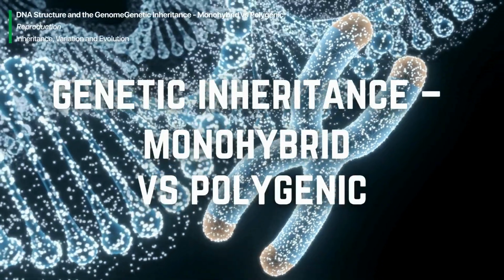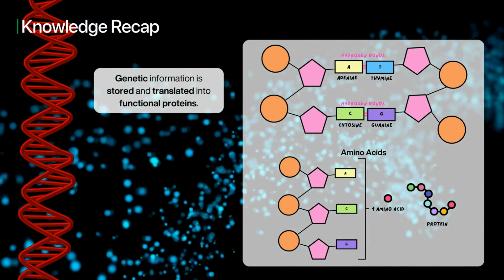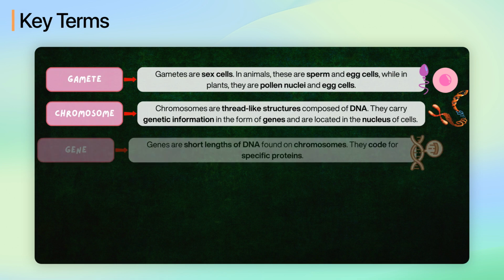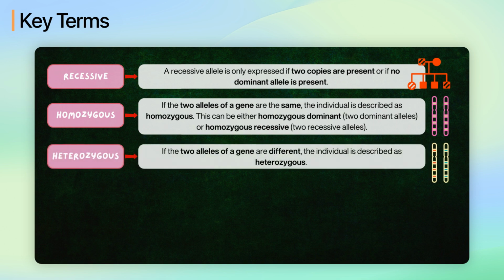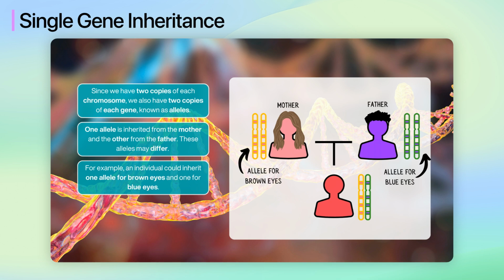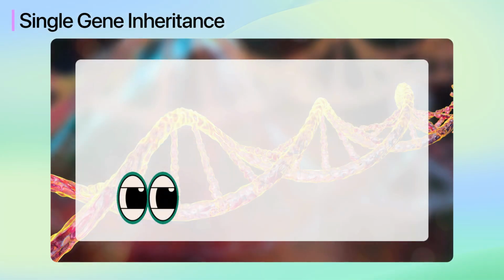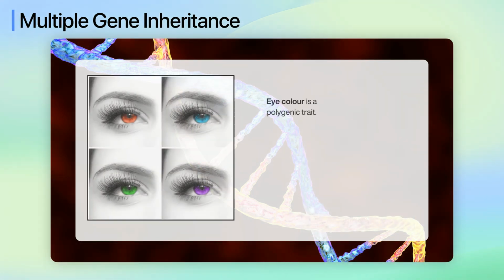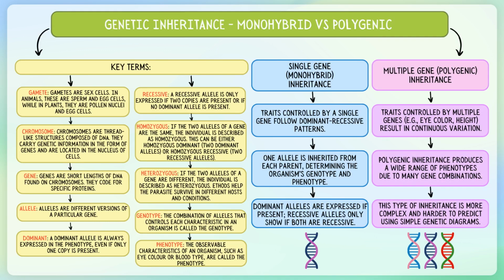Genetic Inheritance: Monohybrid vs Polygenic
Welcome to our lesson on genetic inheritance, focusing on monohybrid versus polygenic inheritance! In this video, we'll guide you through understanding how traits are inherited through both single and multiple gene patterns. This foundational knowledge is key to understanding genetic diversity and inheritance.

📚 In this lesson, you will learn:

- How to define essential genetic terms such as gametes, chromosomes, genes, alleles, genotypes, and phenotypes.
- How to explain monohybrid inheritance focusing on how single genes influence traits through dominant and recessive alleles.
- How to understand polygenic inheritance where multiple genes impact traits, resulting in continuous variation.

✨ Key concepts covered:

- Genetic terms unpacked: Learn the definitions and roles of gametes, chromosomes, genes, alleles, genotypes, and phenotypes.
- Monohybrid inheritance: Understand how traits determined by single genes follow dominant and recessive patterns, with practical examples.
- Polygenic inheritance: Discover how multiple genes affect characteristics like eye colour and height, leading to a variety of phenotypes.
- Predicting inheritance: We discuss how to calculate and predict the inheritance of traits, paving the way for exploring genetic disorders.

🤔 Common Questions Answered:

- What are gametes, chromosomes, and genes?
- How do alleles affect inheritance and traits?
- What is the difference between genotypes and phenotypes?
- How does monohybrid inheritance work?
- What makes polygenic inheritance complex?
- How do we predict inheritance patterns?
- What are examples of monohybrid and polygenic traits?
- How do single and multiple genes contribute to genetic diversity?

By the end of this lesson, you'll be equipped to delve deeper into genetic inheritance and apply this understanding to real-world and exam questions.

Discover more about GCSE Biology by watching our engaging lessons at Sophos Education to further enhance your knowledge of genetics!